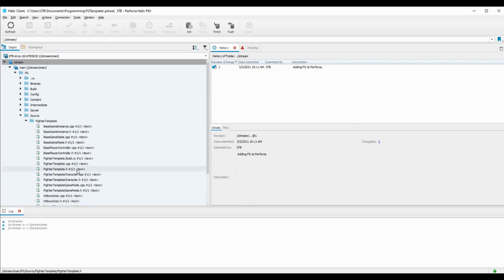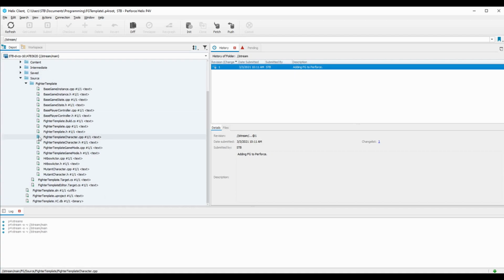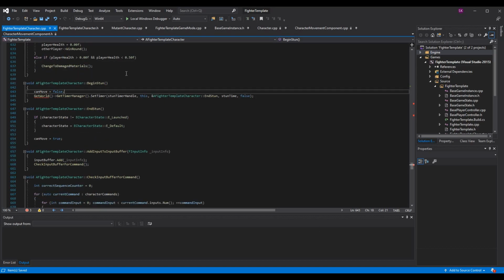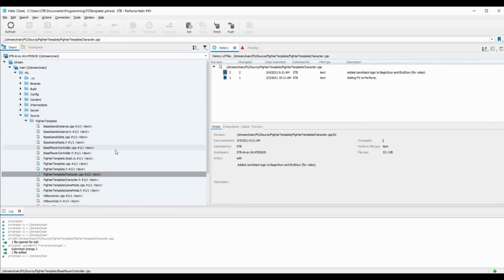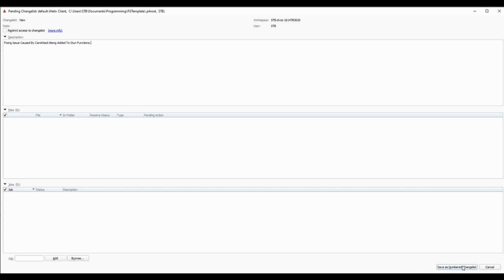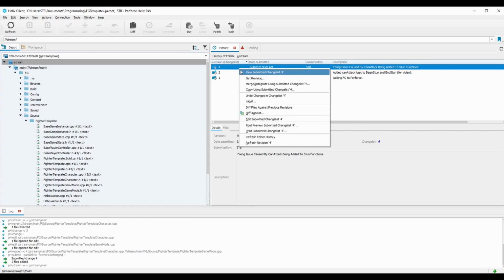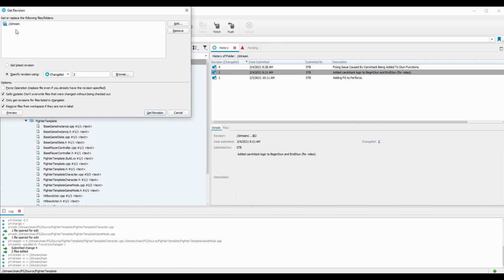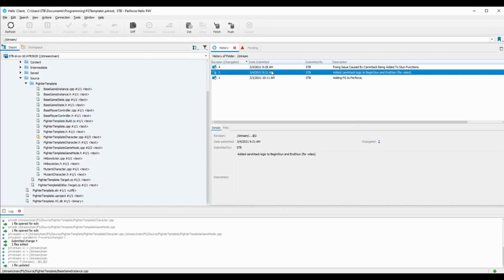Diffing Files and Using Changelists in Perforce! | Unreal and Perforce (P4V) Tutorial, Part 2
Here is the second installment of the Unreal Engine 4 and Perforce (P4V) series. In this episode, I go over "diffing" files (comparing two versions/revisions of a file to determine differences and potential areas for bugs), creating and utilizing changelists to keep track of specific bugs and tasks, and forcing a pull on a specific revision of a file or folder to return to an older project state.

Source control is insanely useful when making a game. It gives you the ability (if handled correctly) to recover from mistakes, share work with others, and safeguard your project.

Please let me know how I can improve or what you liked about it!

A HUGE THANKS TO:

► Character Avatar: David Marshall (MalthaelsMight).
► Intro Video: Pedro J. Burgos (@Shadow_Magnus).